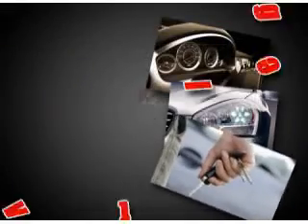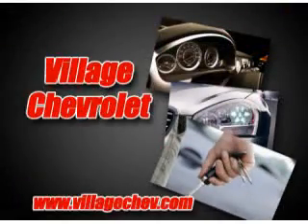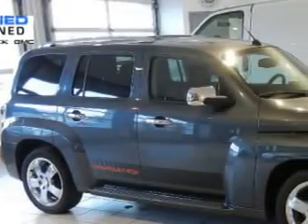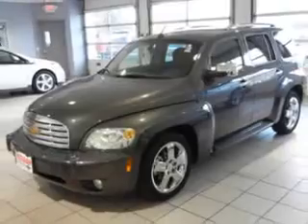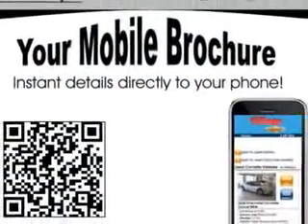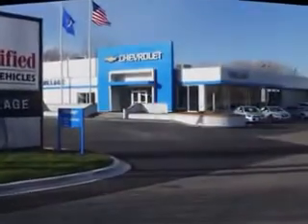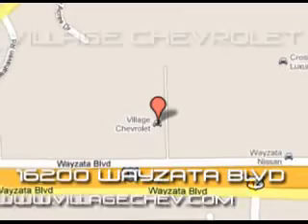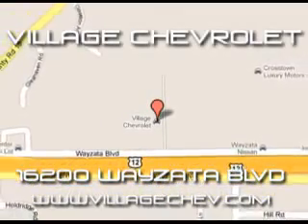Chevrolet HHR, Village Chevrolet- Wayzata, MN 55391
Chevrolet HHR, Village Chevrolet you will love this Cyber Gray Metallic 2011 Chevrolet HHR, equipped with a 4 Cyl. engine and an automatic transmission with only 7,836 miles. enjoy an impressive 30 miles to the gallon on this great car with features like Leather Upholstery, AM/FM Stereo Radio, Tilt Steering Wheel, Cruise Control, Running Boards, Power Door Locks, Power Windows, and much more. Enjoy the drive and have peace of mind in this 2011 Chevrolet HHR. see us at Village Chevrolet today!
miles-   7,836
vin- 3GNBACFU2BS654714

Village Chevrolet
16200 Wayzata Blvd.